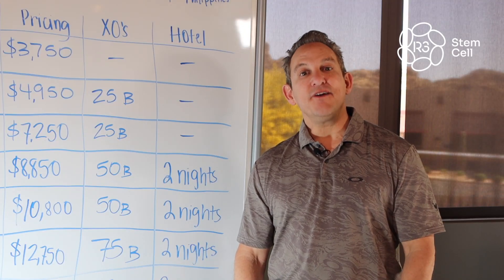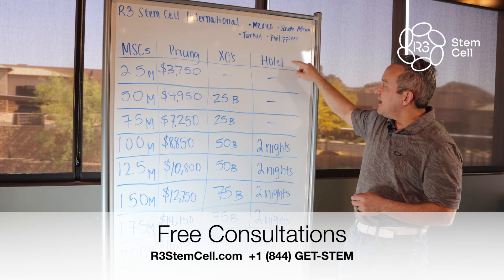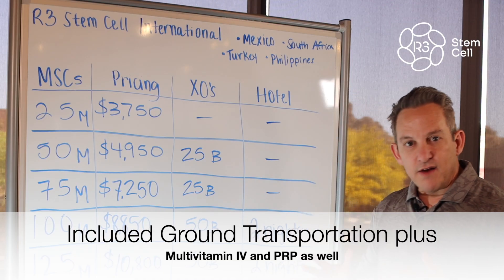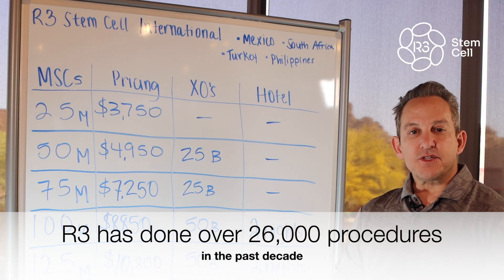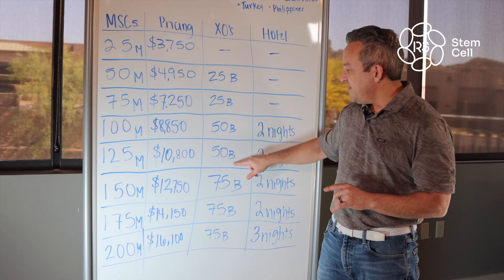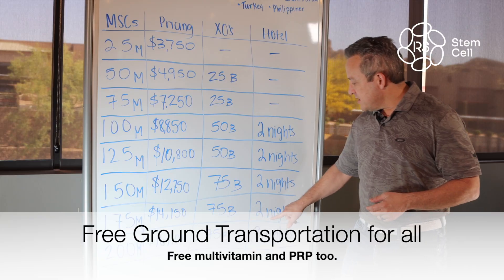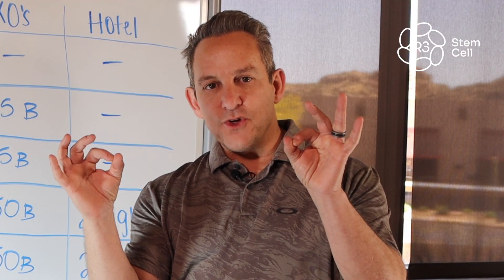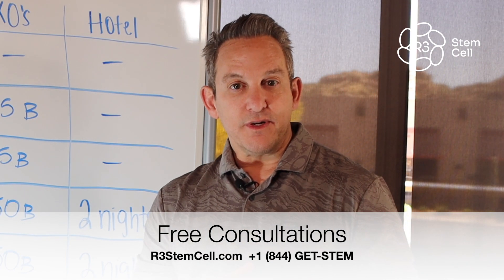Cost of Stem Cell Treatment for Europe and UK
R3 Stem Cell offers regenerative therapies for Europe and UK nearby in Turkey, since they are not allowed in those countries. In this video, R3 CEO David Greene, MD, PhD, MBA explains the cost of treatment and what's included.

All patients receive an included Multivitamin IV along with ground transportation and PRP as well. We will Price Match any comparable quote, although a lot of the quotes we receive are from clinics offering over-cultured cells with poor safety standards.

R3 offers more regenerative therapies than anyone in the world, with stem cell clinics in 7 countries that have done over 26,000 procedures in 10 years. At the Turkey R3 clinic, patients come from all over Europe and the UK including Spain, Turkey, Italy, France, Greece, Belgium, Austria, Sweden, Lithuania, Germany and surrounding areas.